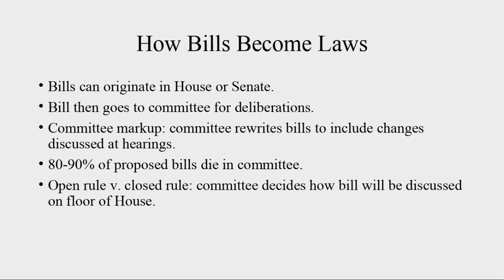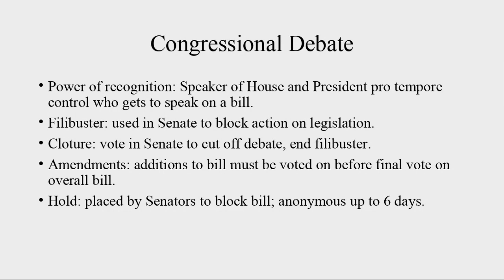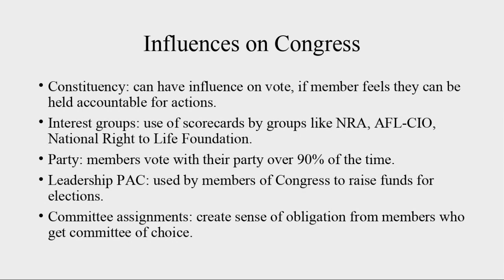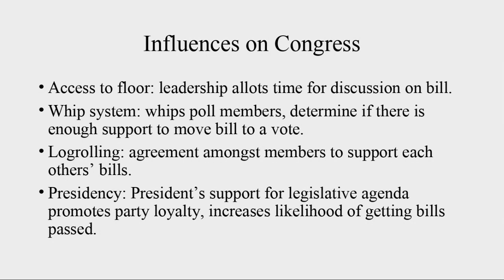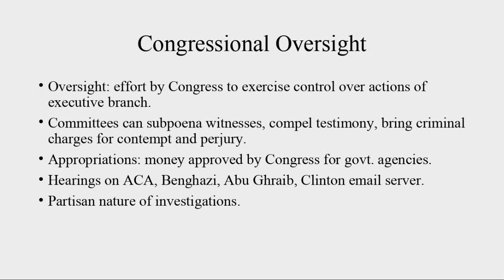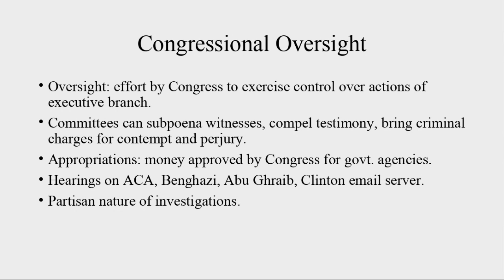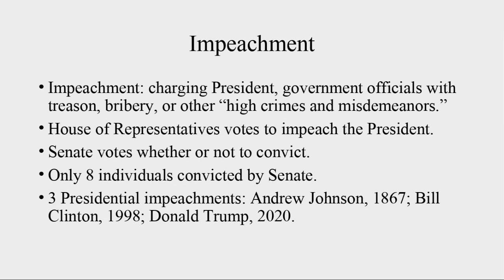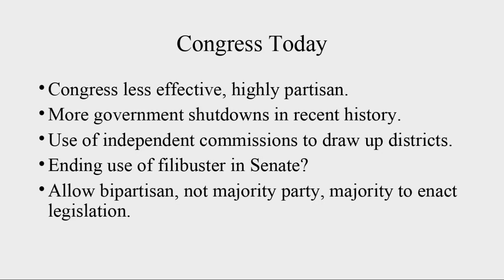GOVT2305 W11 Chapter 12, Part 2 Lecture